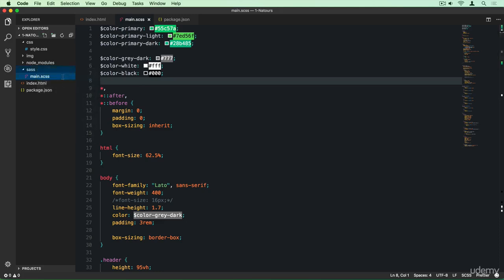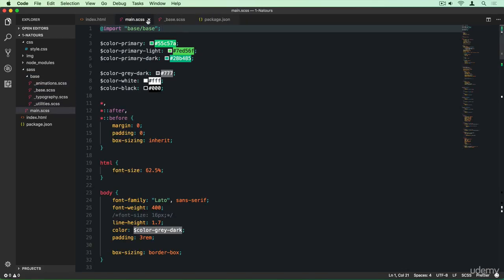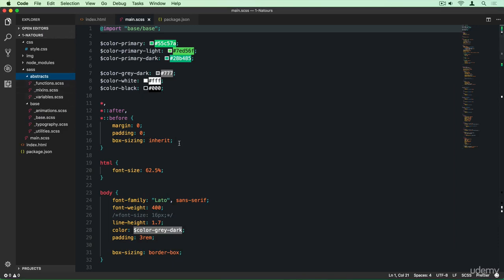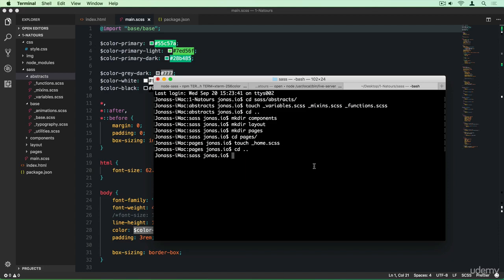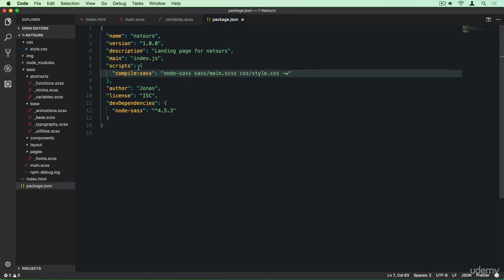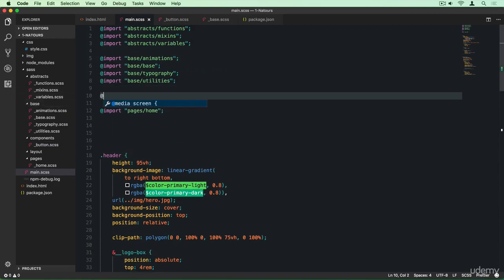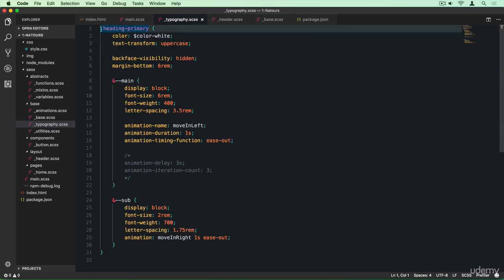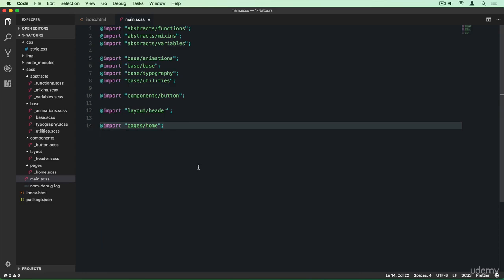032 Implementing the 7 1 CSS Architecture with Sass